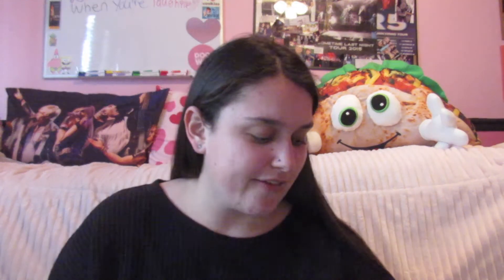WHAT'S IN MY BAG